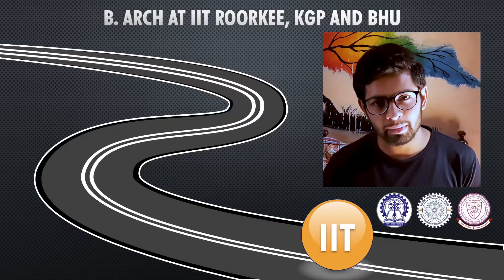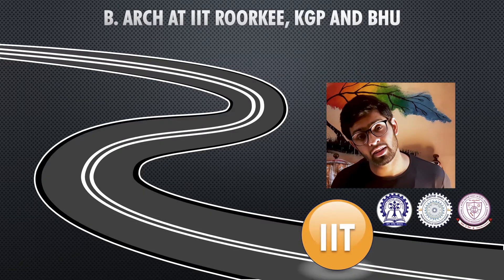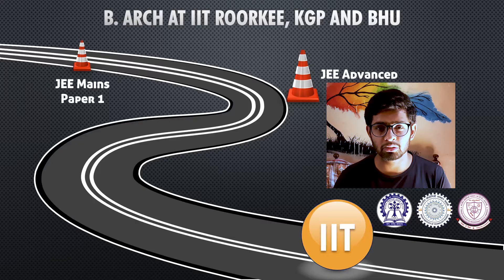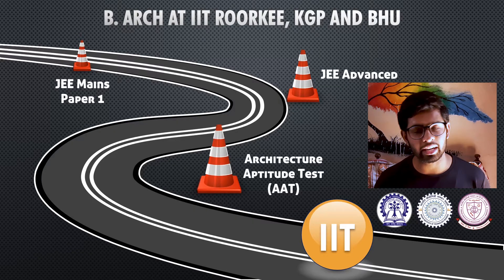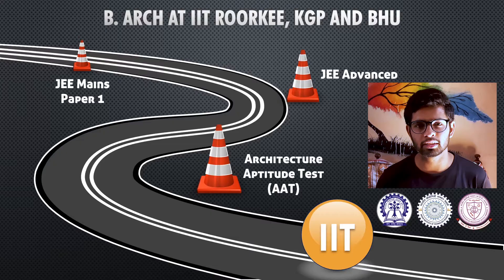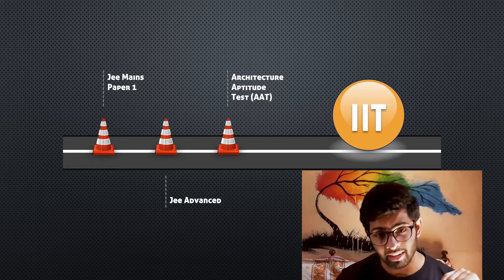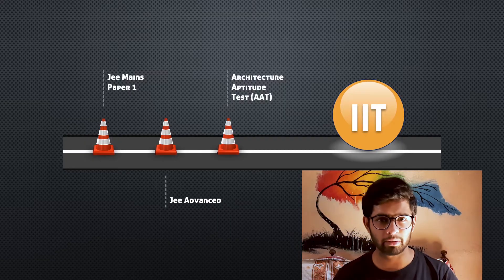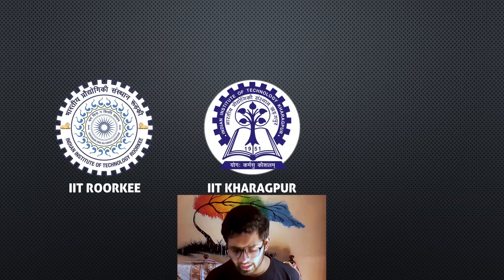How to get into IIT at lower rank? Architecture in IITs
This video tells about the admission process for architecture branch at IITs.
Architecture branch is available at IIT Roorkee, IIT Kharagpur and IIT Varanasi.

Share it with the people who need guidance.